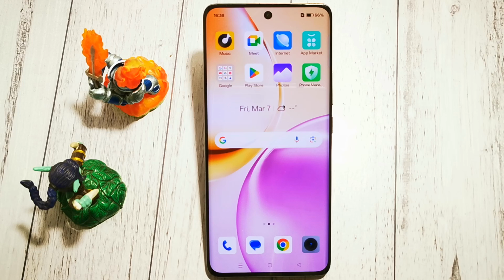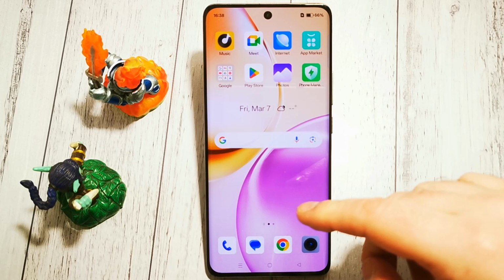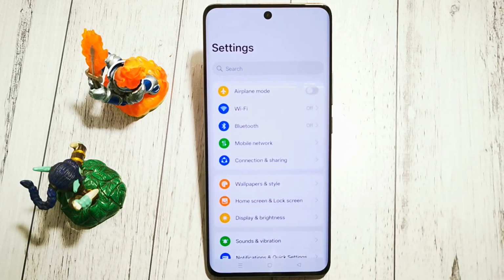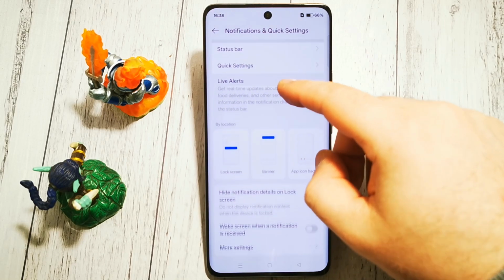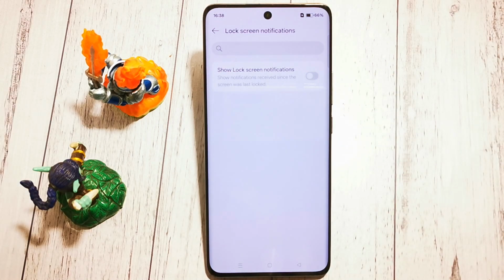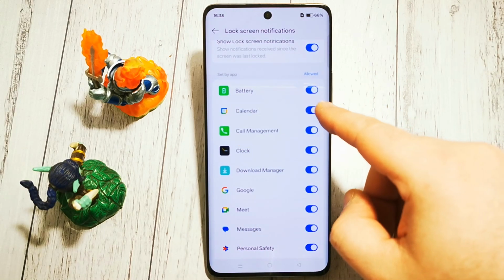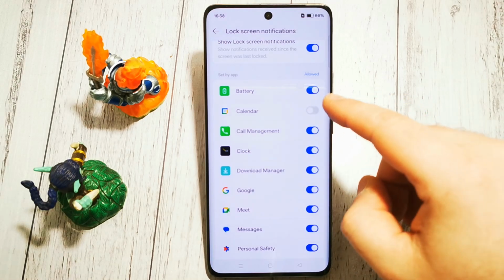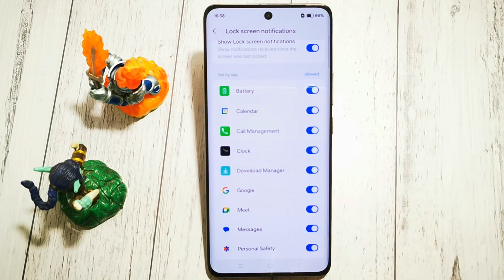📅 How to Allow the Calendar App to Display Notifications on Lock Screen on Realme 14 Pro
To let your Calendar app show notifications on the lock screen, open the Settings app on your Realme 14 Pro and go to Notifications & Status Bar.

Find and select the Calendar app.

Inside its notification settings, locate Lock Screen Notifications and turn it ON.

Once enabled, calendar alerts such as event reminders or meeting notifications will appear directly on your lock screen.

📅 This ensures you can quickly see upcoming events without unlocking your Realme 14 Pro.